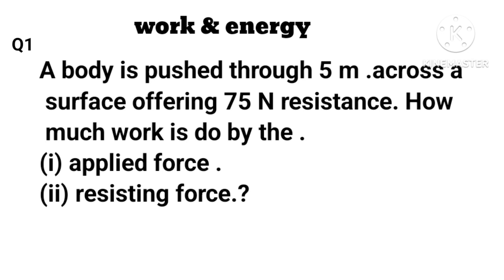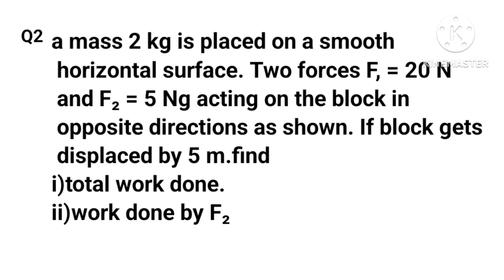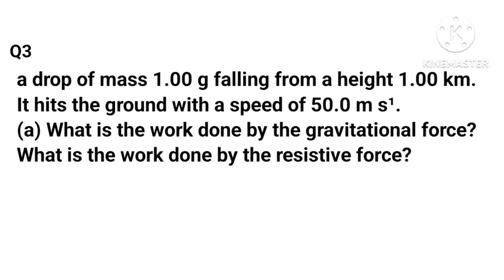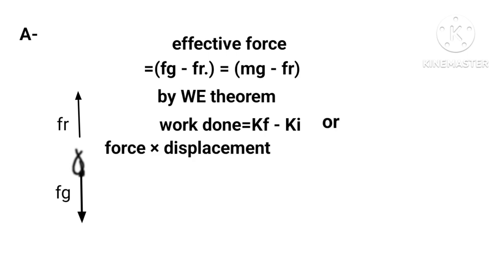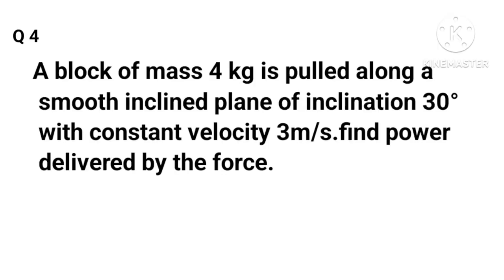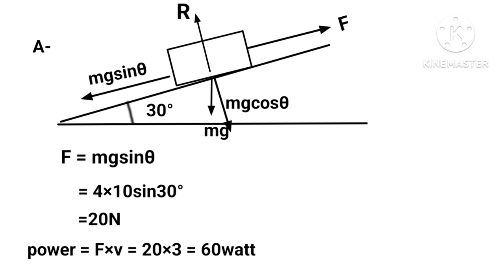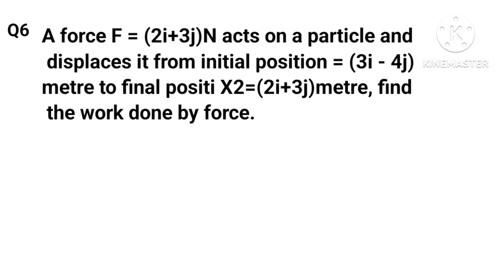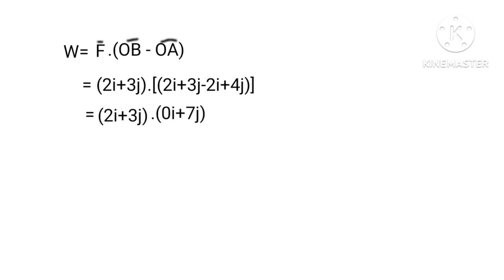kapoor's classes/physics-1/work & energy/numericals...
only follow up numericals on work & energy are taken in.any one willing to join us can join on google class room for free.plz write on ph.8127513096...can also join on same whatsapp no.
cbse/xi/physics
physicsfor xi